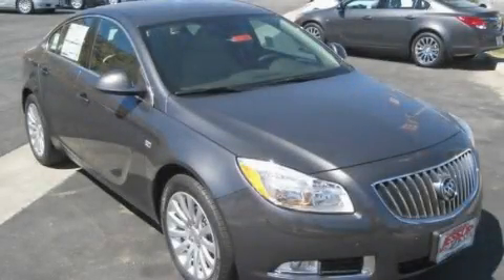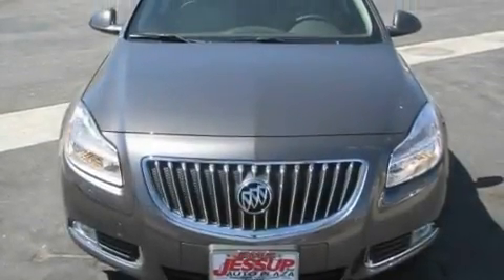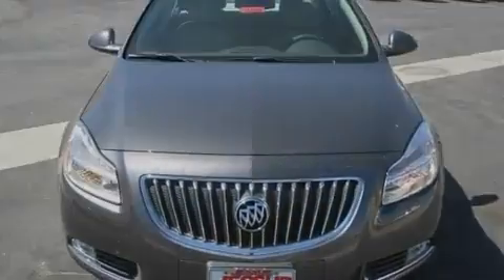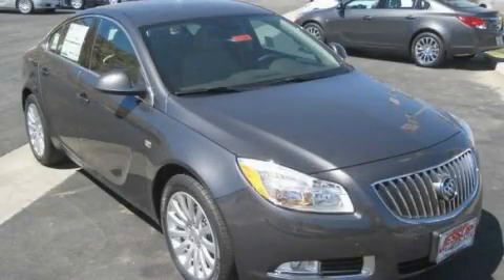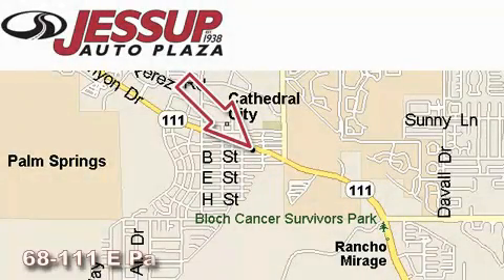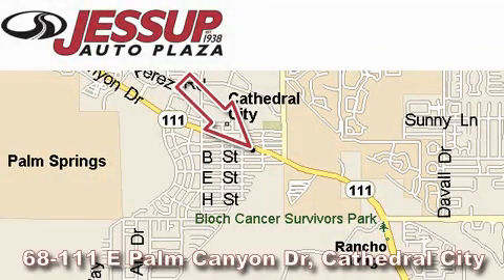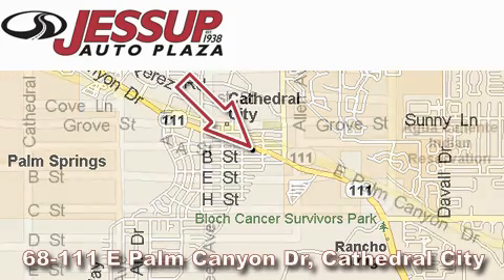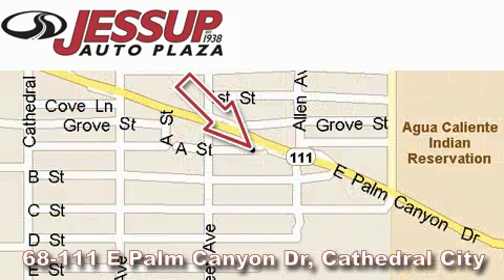2011 Buick Regal Hemet CA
Year: 2011
 Make: Buick
 Model: Regal
 Engine: Array
 Trans.: Automatic
 Exterior: Gray

 Interior: Other

 68-111 E Palm Canyon Drive

 2011 Buick Regal Cathedral City CA